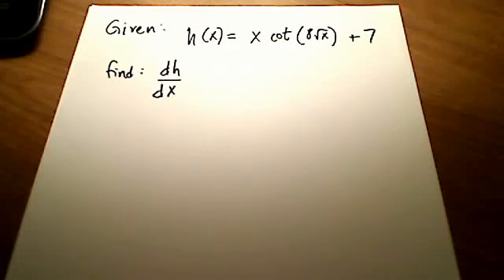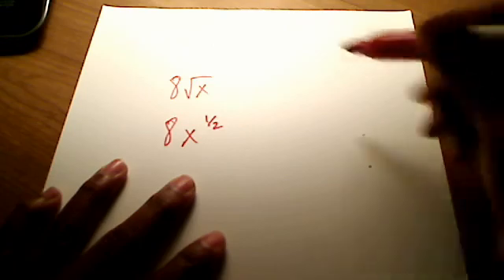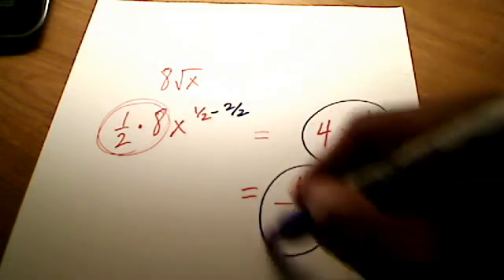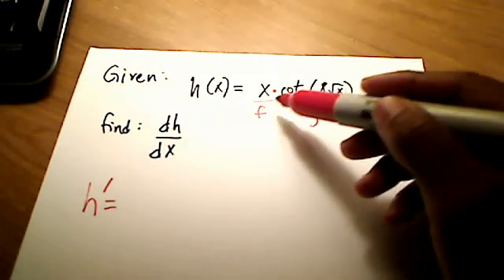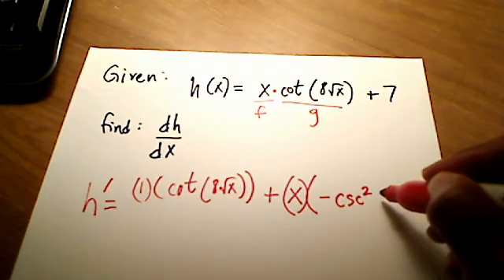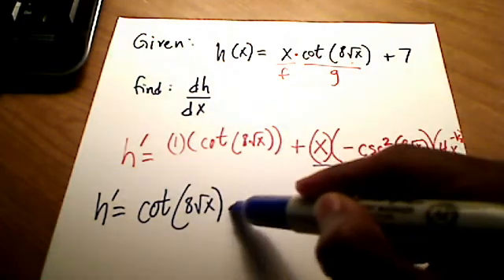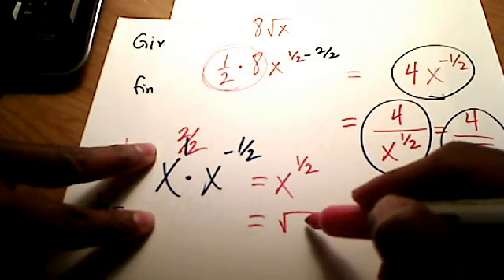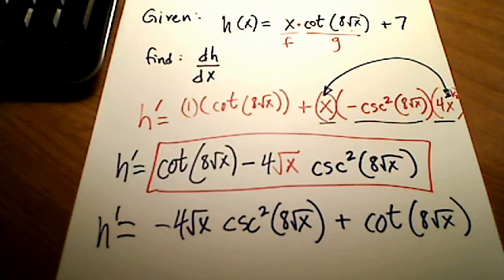Calc I: Product Rule for difficult function.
Demonstrates the Product Rule for derivatives of a h(x) = x cot[8 sqrt(x)] + 7.  This is not an easy derivative, as it also uses the Chain Rule. Simplifying the result is slightly tricky too.